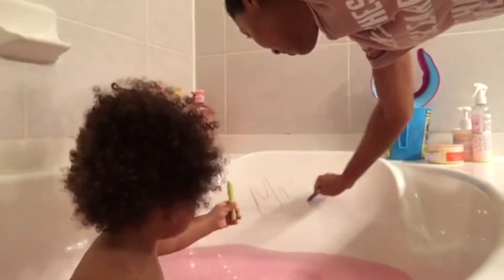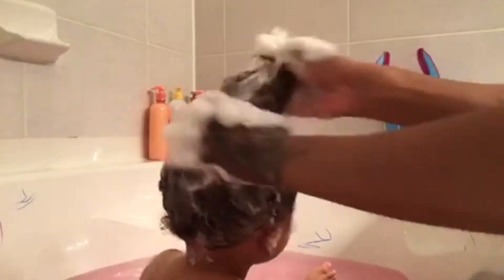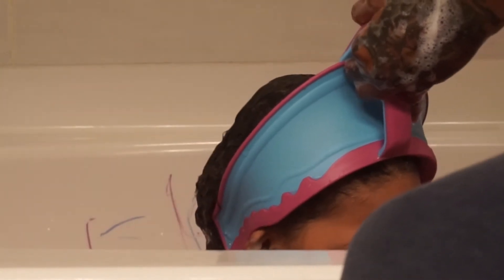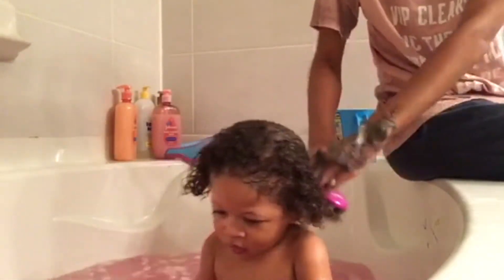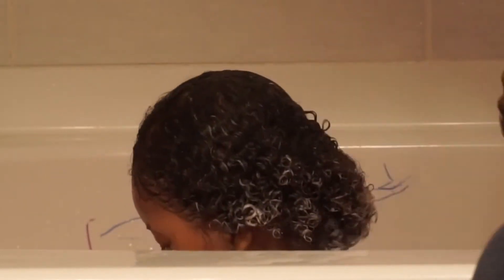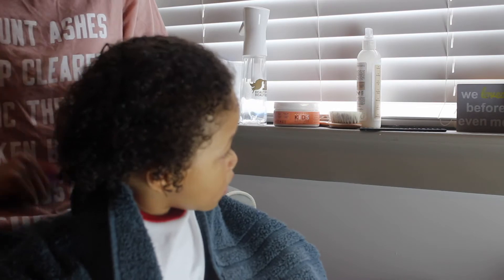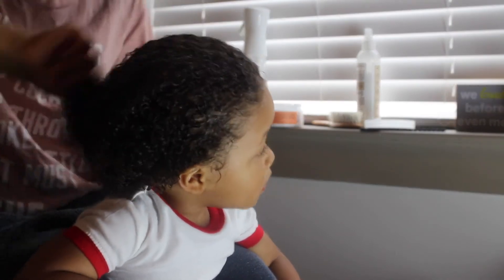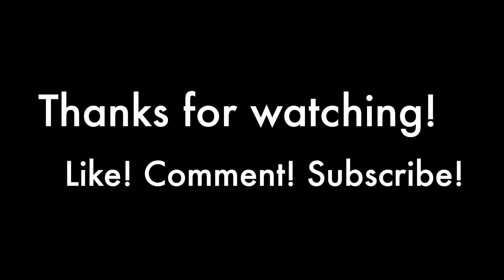TODDLER'S CURLY HAIR ROUTINE | MASON'S KID FRIENDLY WASH-N-GO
One of the main questions I am constantly asked by my IG followers, are what products I use in Mason's hair & how I style it. Here is a video showing our typical wash/style routine!

All products used, are listed below. Enjoy!